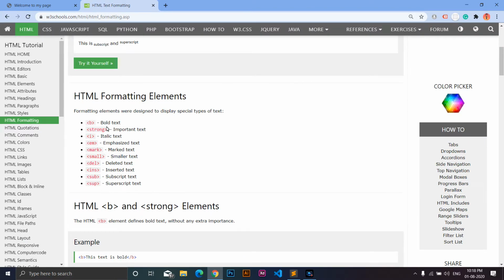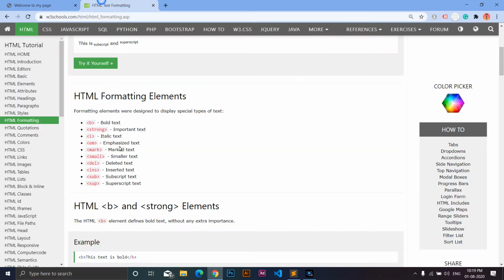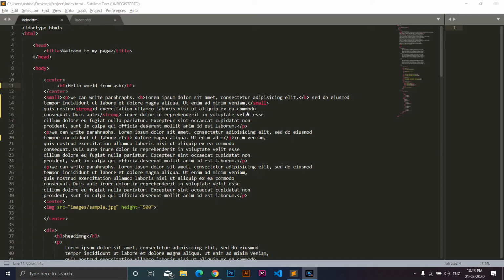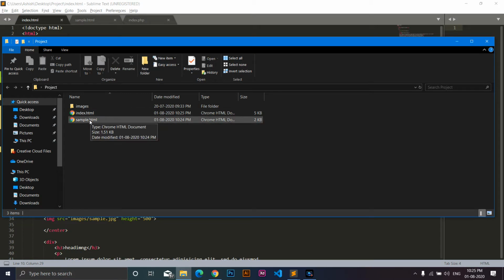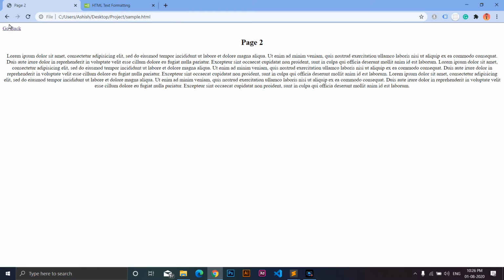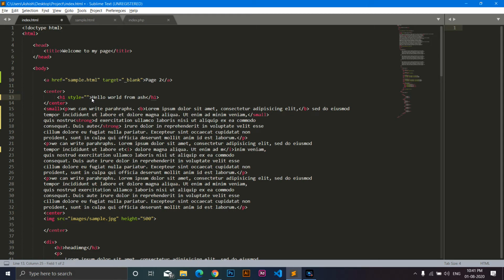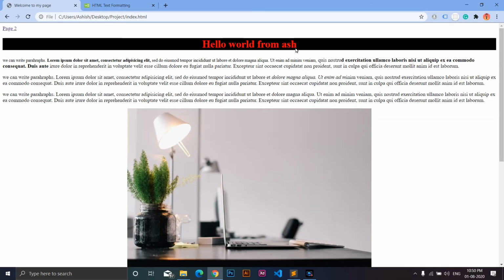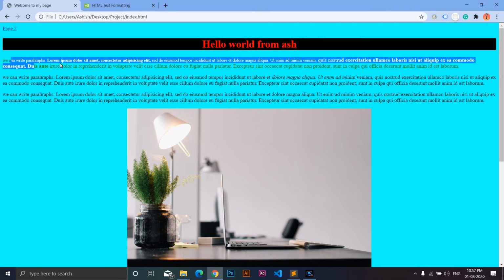[PART 4] Front End Web Development Course | HTML Links | W3schools | Inline and Internal CSS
In this video, I will be starting with HTML. I will talk about the HTML Links and will introduce you to inline and internal CSS.